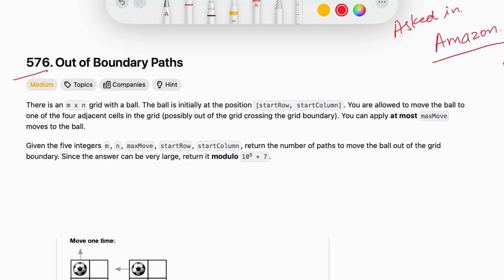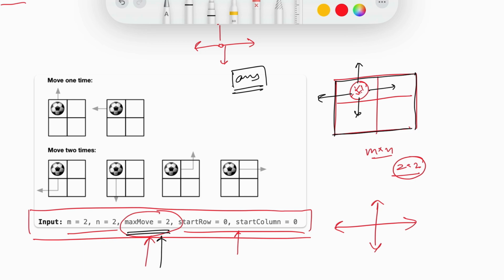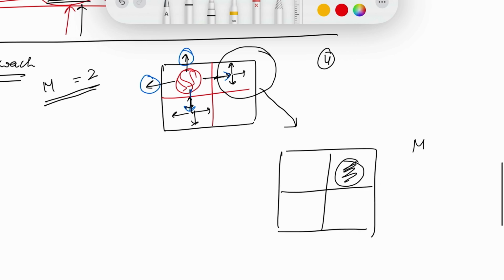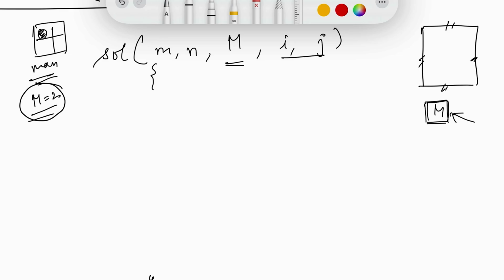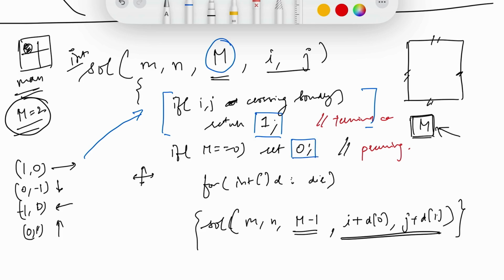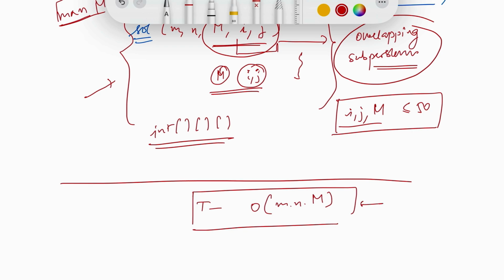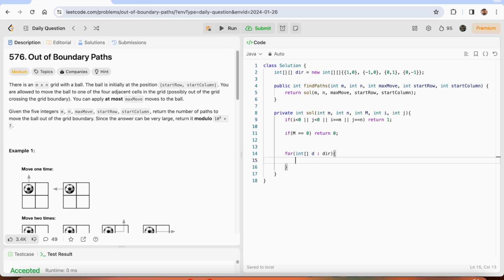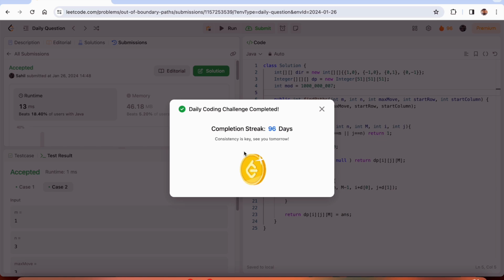Solving LeetCode 576 Out of Boundary Paths | Recursion with Memorization | DP | Amazon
LeetCode problem 576. Out of Boundary Paths [ 26 Jan 2024 ]

📌 Video Overview:
Dive deep into the solution for the LeetCode challenge titled '576. Out of Boundary Paths'. Whether you're kickstarting your coding journey or aiming for roles at tech giants like Facebook, Amazon, Apple, Netflix, or Google, this tutorial is tailored for you. We'll break down the problem step-by-step, ensuring clarity and understanding.

📌 Chapters:
00:00 Problem Statement
03:45 Approach - Recursion
06:18 Pseudo Code - Recursion
10:15 Memorization
11:40 Time Complexity - Recursion with Memo
11: 55 Code - Recursion with Memorization

LeetCode Problem Statement:

There is an m x n grid with a ball. The ball is initially at the position [startRow, startColumn]. You are allowed to move the ball to one of the four adjacent cells in the grid (possibly out of the grid crossing the grid boundary). You can apply at most maxMove moves to the ball.

Given the five integers m, n, maxMove, startRow, startColumn, return the number of paths to move the ball out of the grid boundary. Since the answer can be very large, return it modulo 109 + 7.

Example 1:

Input: m = 2, n = 2, maxMove = 2, startRow = 0, startColumn = 0
Output: 6